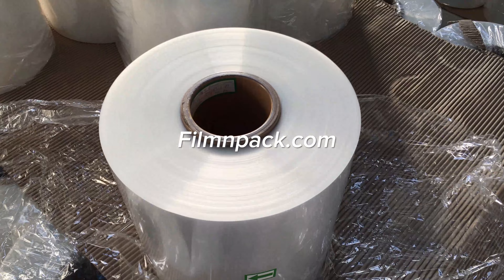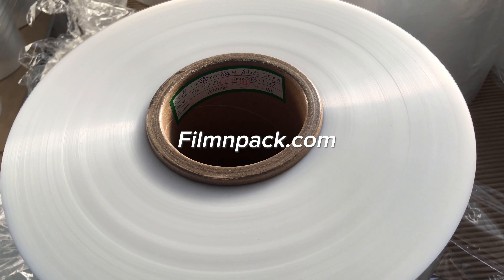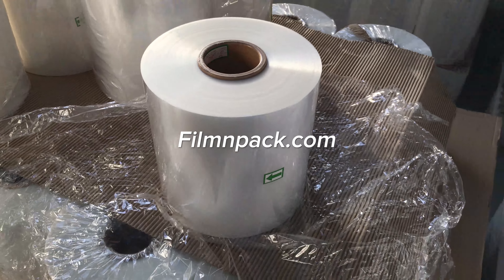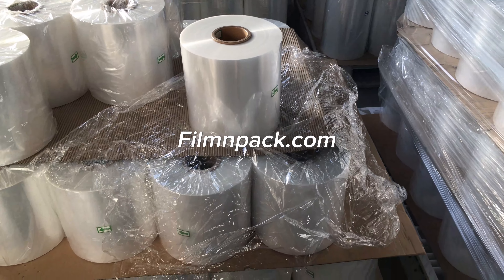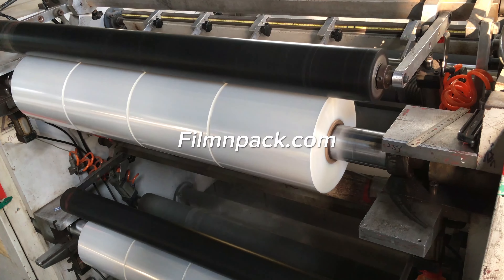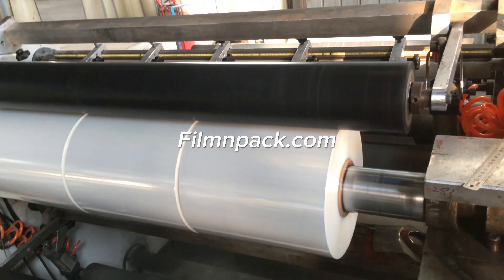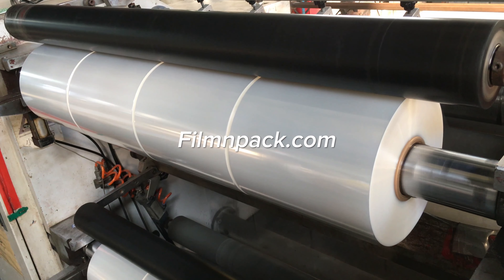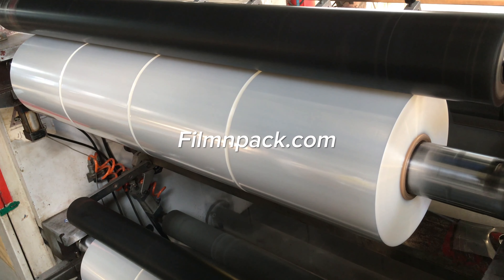Shrink Wrap Films, POF Shrink Film, PVC Shrink Film | Plastic Packaging Material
We're a manufacturer produces high quality polyolefin pof shrink films.

Our polyolefin shrink films run great on various shrink pack machines, L-sealers, and shrink tunnels.